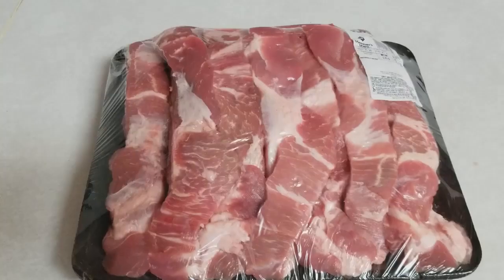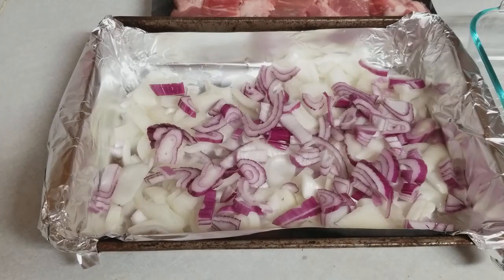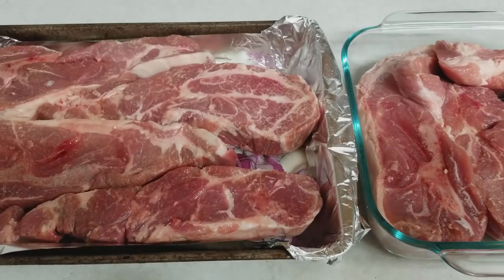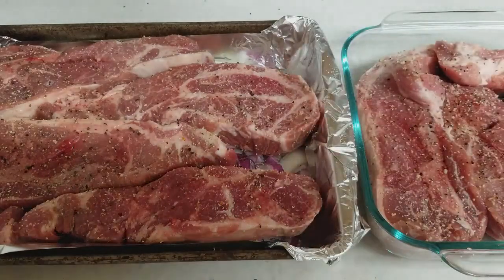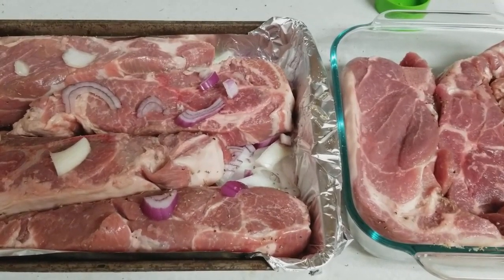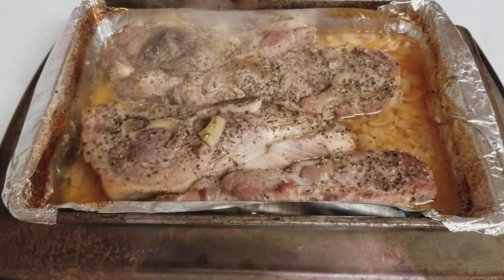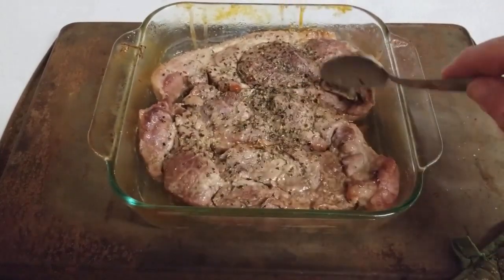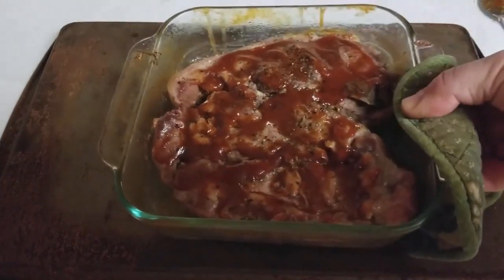HOW TO COOK COUNTRY STYLE RIBS OVEN. COOK RIBS IN THE OVEN. BEST RIB RECIPE.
In this video I will teach you step-by-step how to cook some of the best oven baked country style ribs you have ever had. How to season your ribs, How to prepare your ribs, How to cook your ribs are just some of the many things were gonna teach you so kick back get hungry and let's make some ribs.

TSQUARE TALK
Thomas